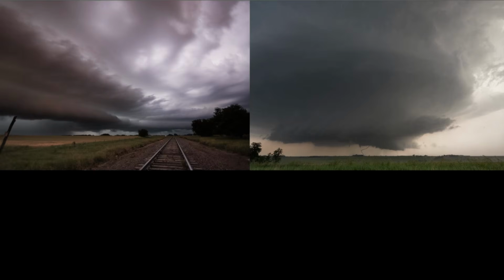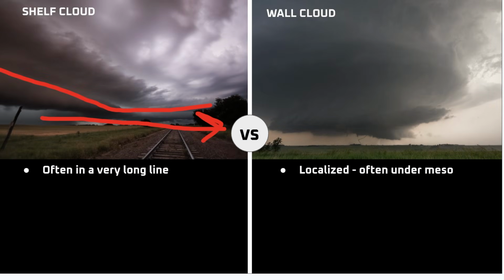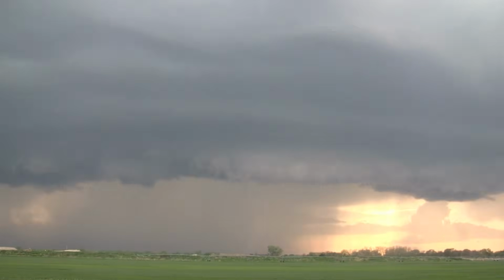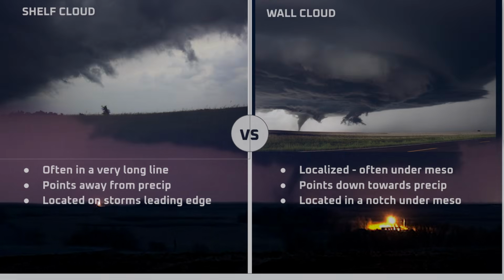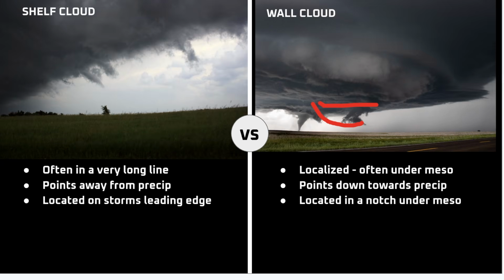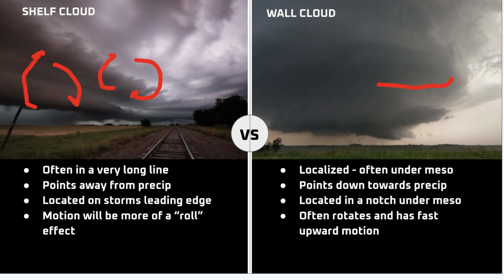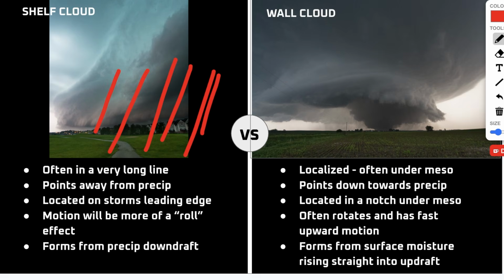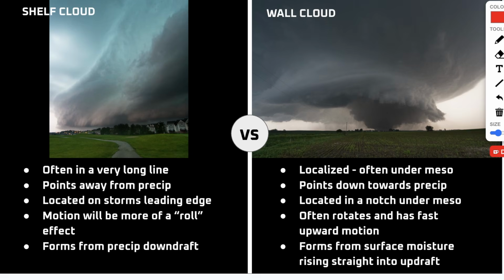How to Tell if a Storm Could Plant a Monster Tornado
In this video, I talk about how you can spot the difference between a wall cloud and a shelf cloud and how understanding these two key features can determine the difference between a big tornado threat and none at all. I also show some of my past storm chasing images as examples.